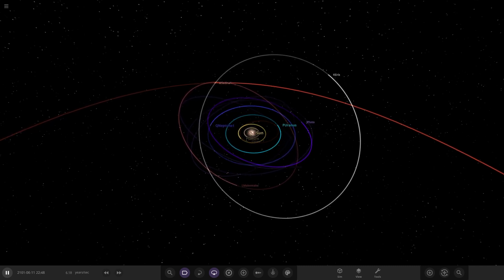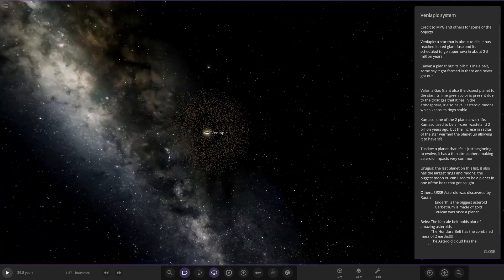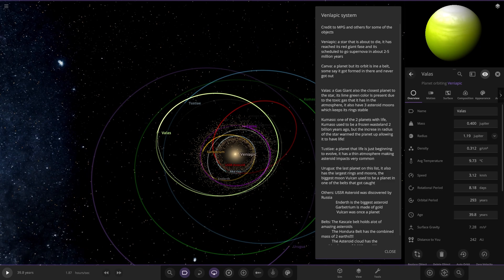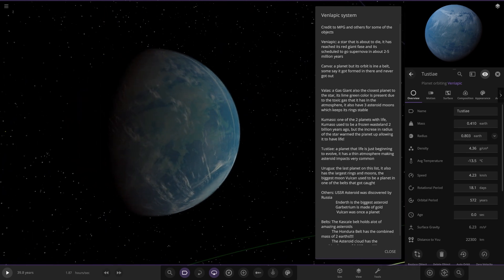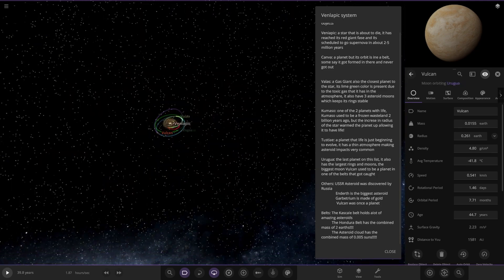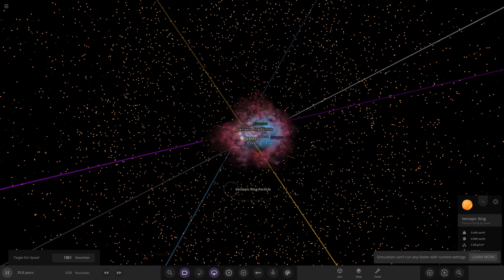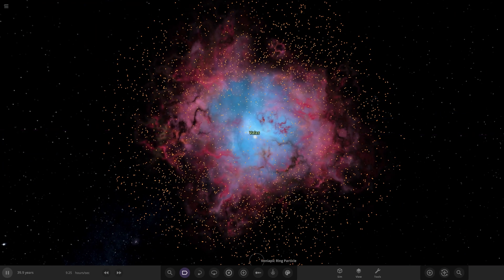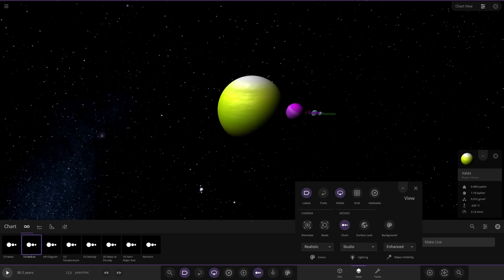Dying Red Giant Star! Checking Out Your Solar Systems #198 Universe Sandbox